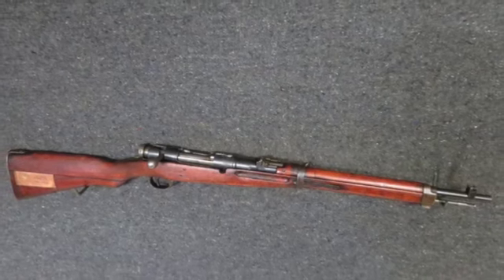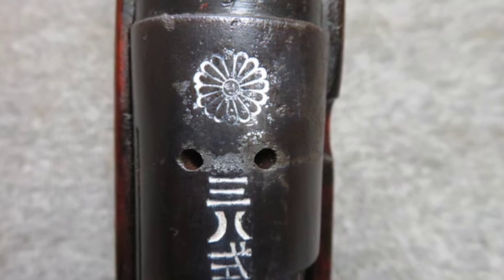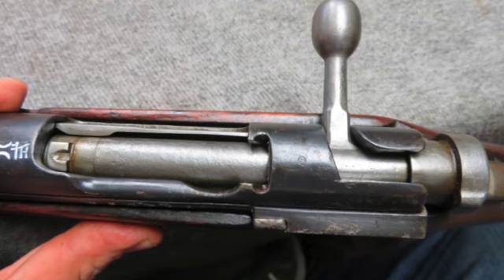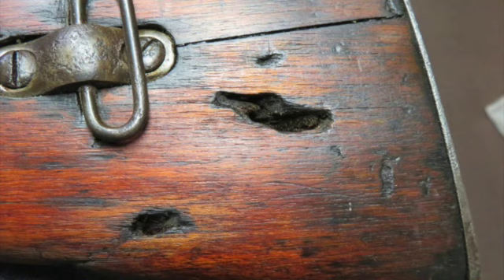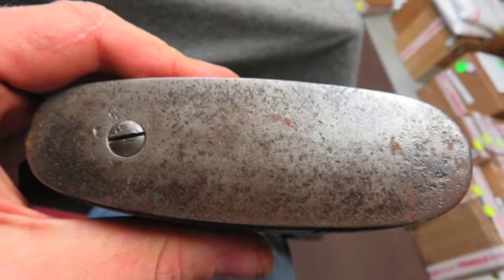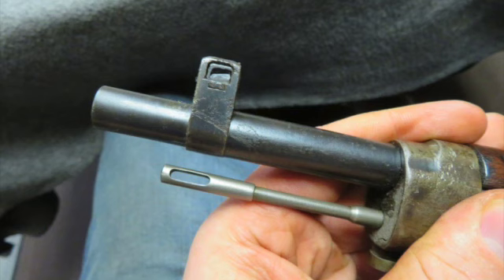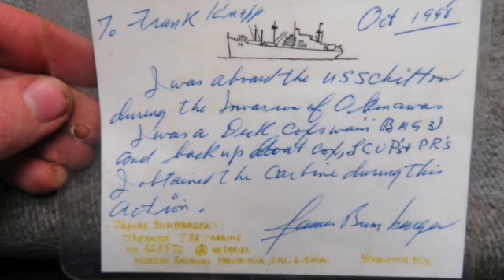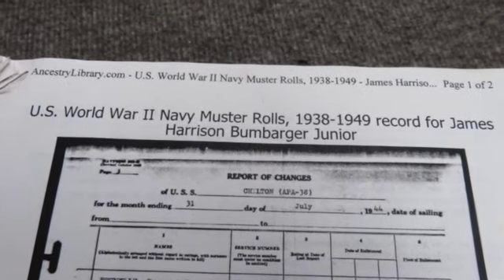WWII JAPANESE TYPE 38 ARISAKA CARBINE US NAVY BRINGBACK FROM OKINAWA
Did you know that the US Navy conducted incredible bringbacks from Okinawa during WWII? These daring missions brought home valuable intelligence, artifacts, and even POWs. Join us as we dive into the fascinating stories behind these heroic operations. WWII USNavy Okinawa" eiselarmory 🌊⚓🇺🇸